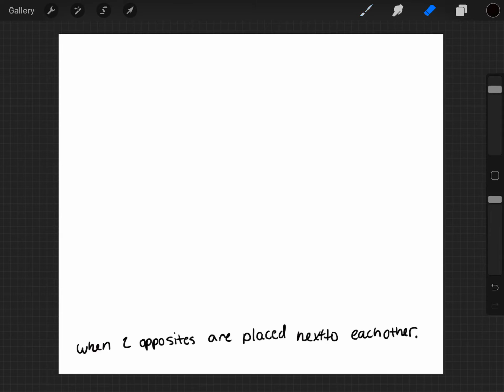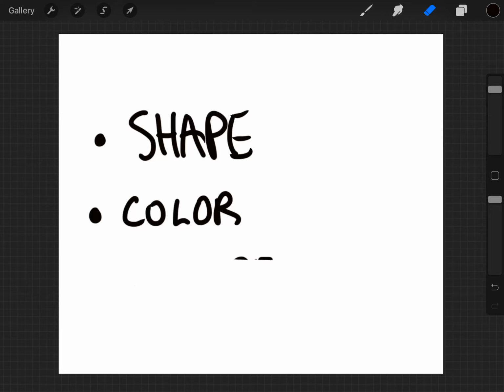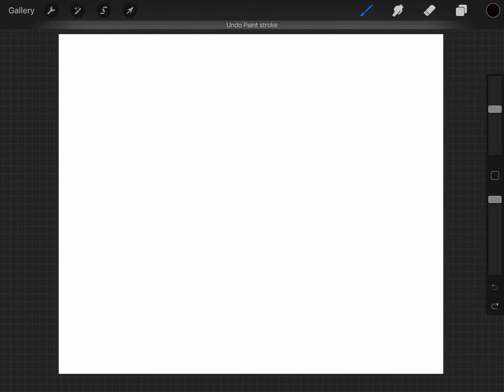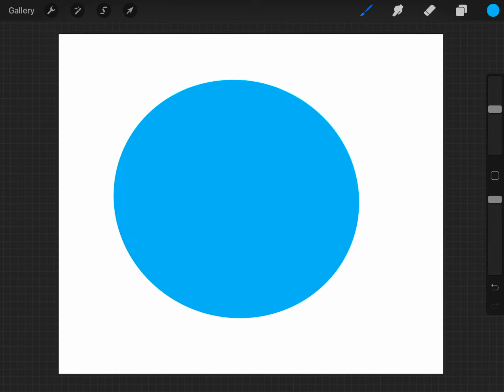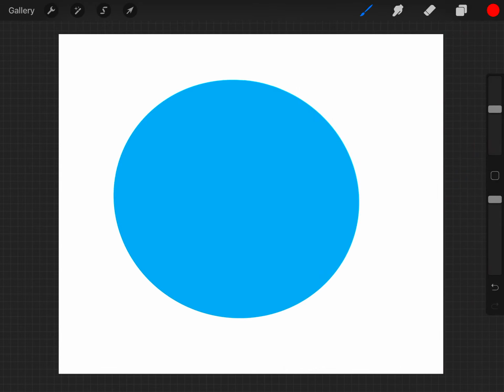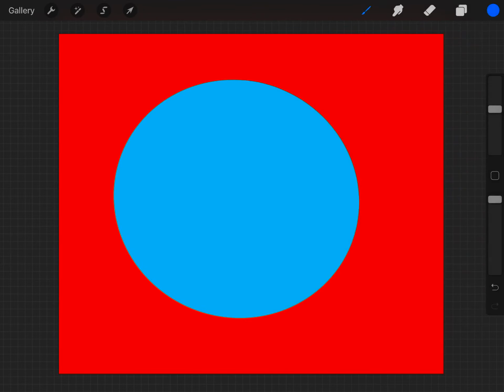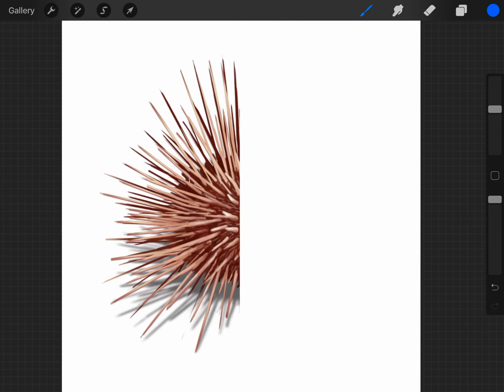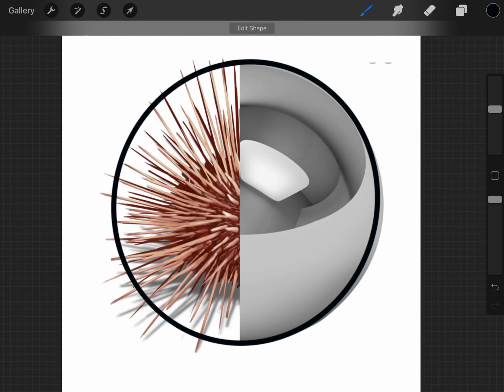Principles of design: Contrast